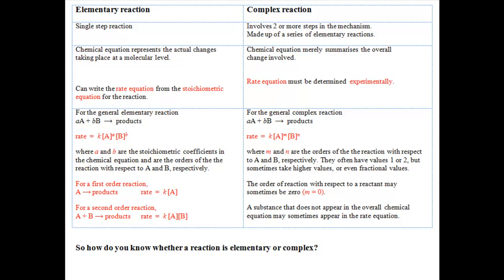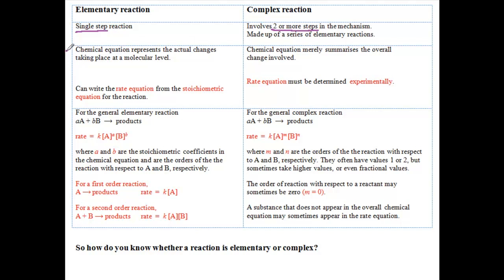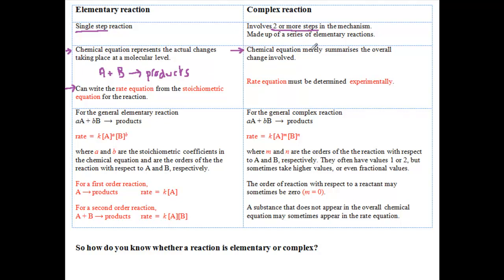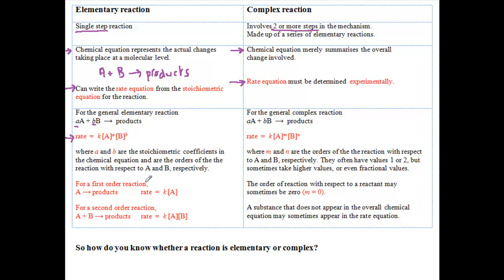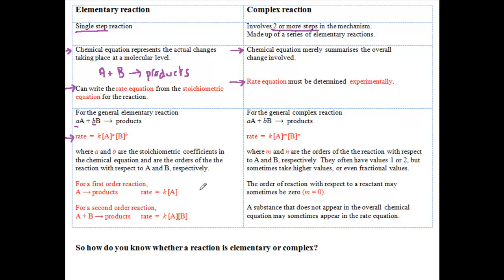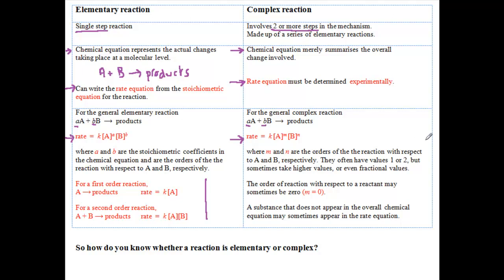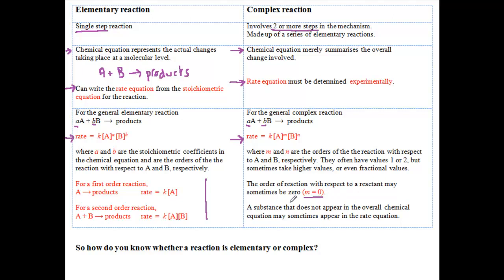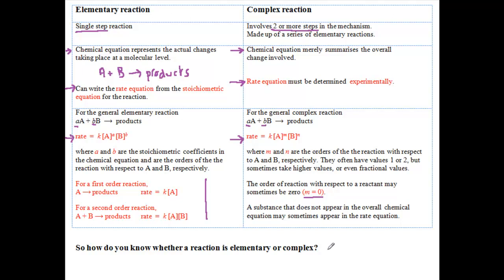Is it an elementary or complex reaction?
In this screencast, Gwen Pilling explains the difference between elementary and complex reactions.